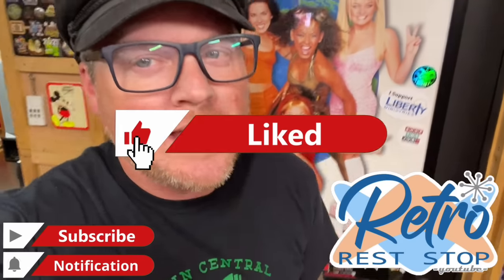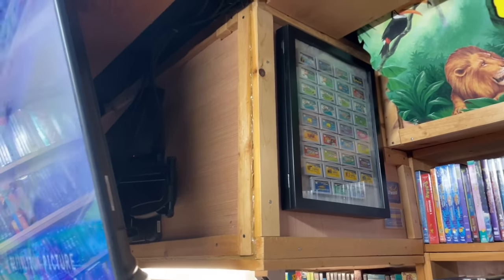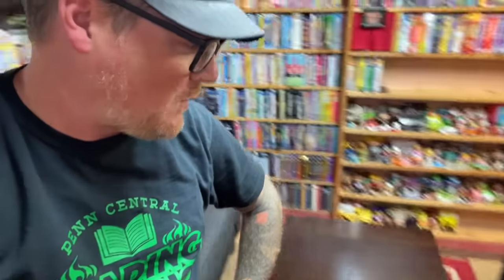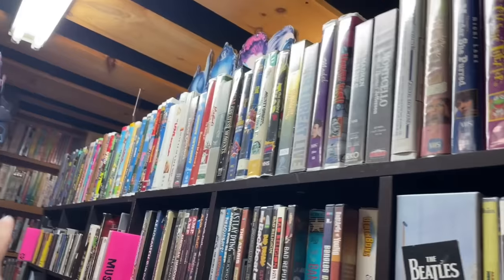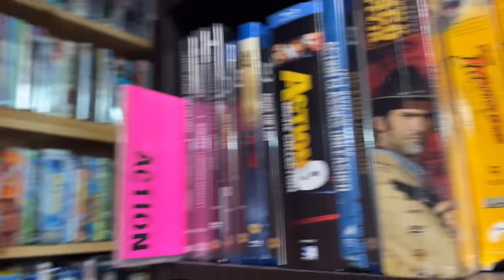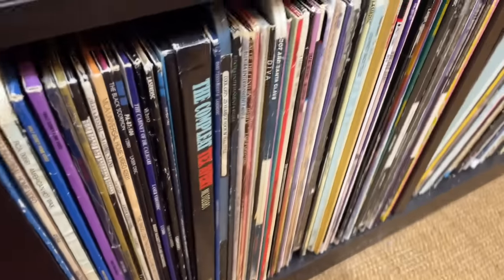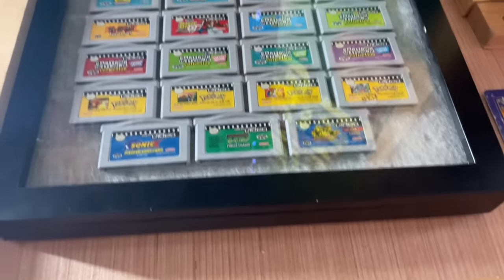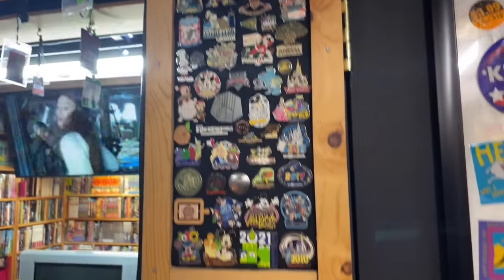World’s Largest Movie Collection With Physical Media, Game Boy Games, Figment, & Spice Girls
What once started in my tiny bedroom upstairs when the house was still my parent’s home, to moving into a small spare bedroom in a condo when I moved out, to then moving back to my childhood home when I bought it and placed in a slightly bigger bedroom, to then finally taking up the entire basement for the past ten years, my collection has moved around a lot and has also grown considerably. Hopefully this next move to Florida is the last one!